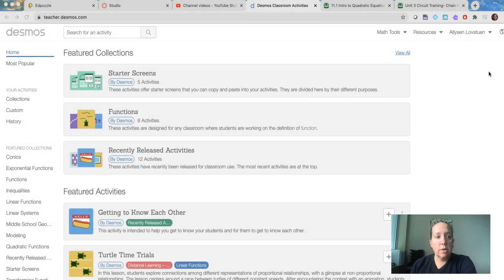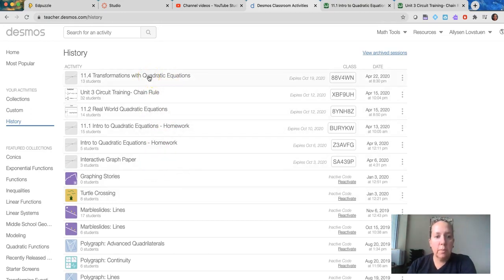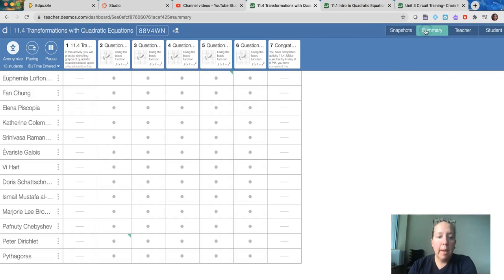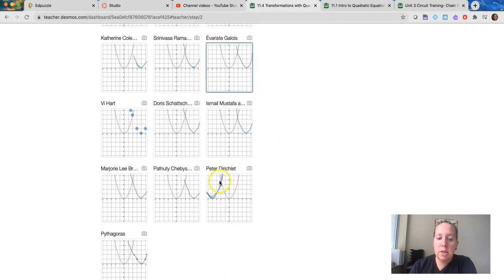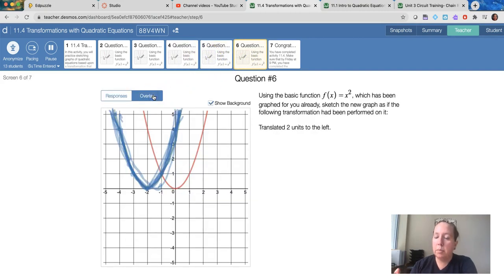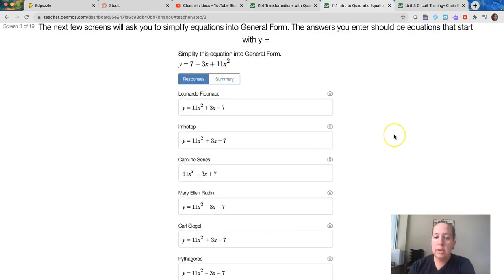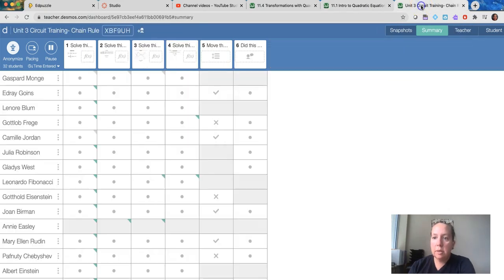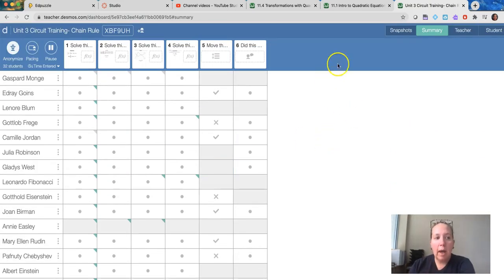Intro to teacher.desmos.com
This is a tool that allows students to type answers/show work/explore options on different slides. Teachers can then see the work they have done. Here is a bit about how I used it this spring.